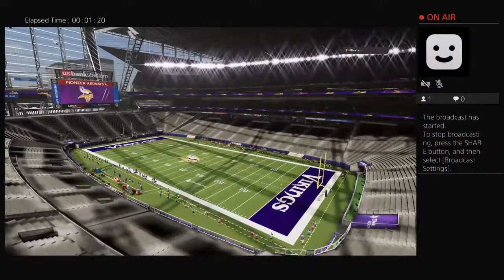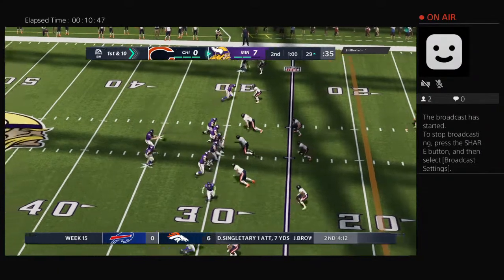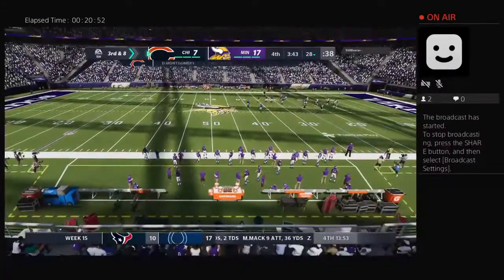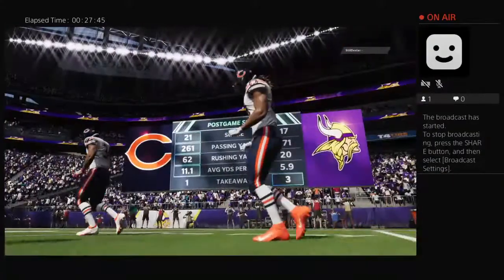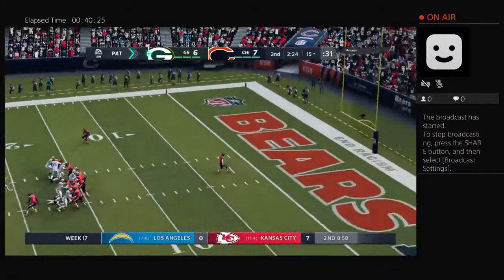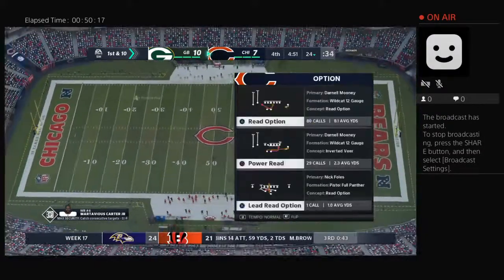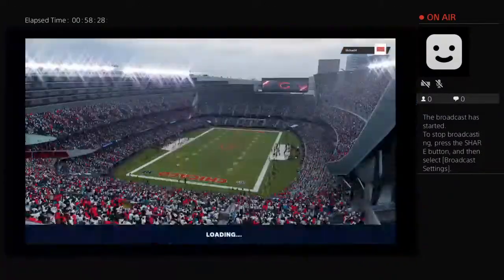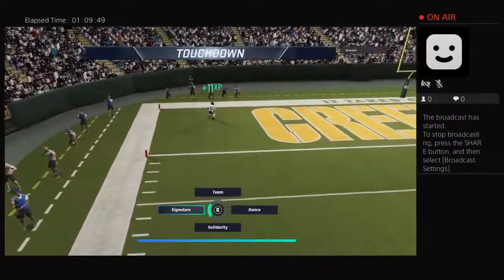Luhwhoop5's Live PS4 Broadcast